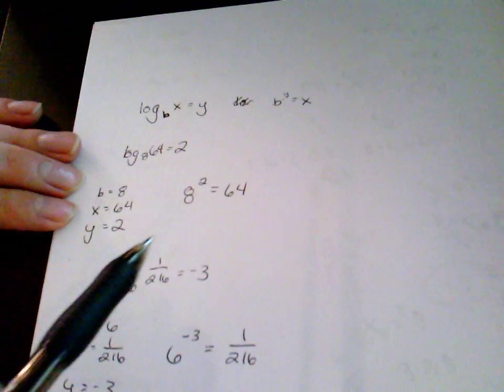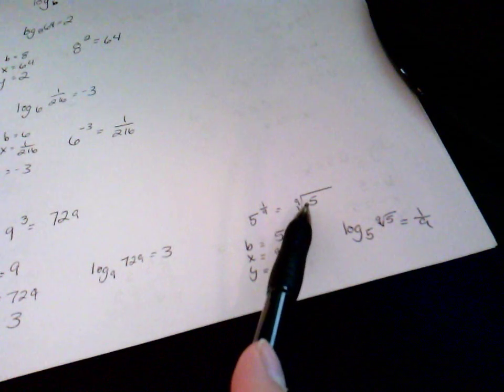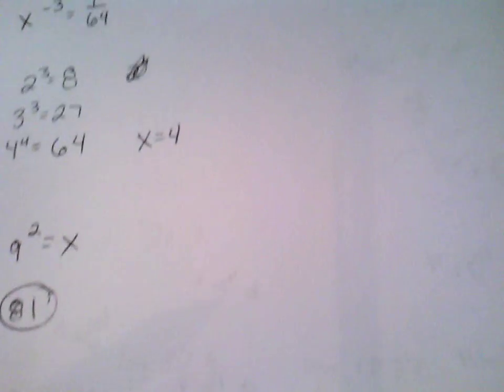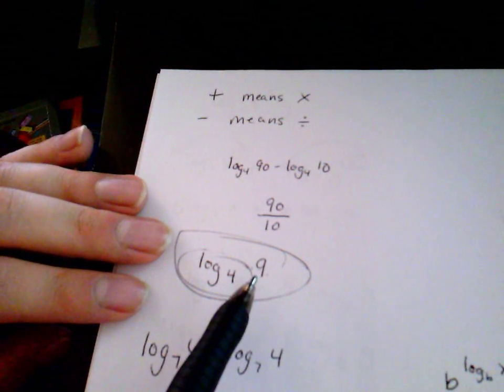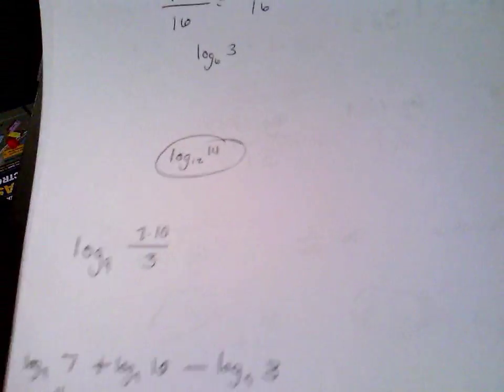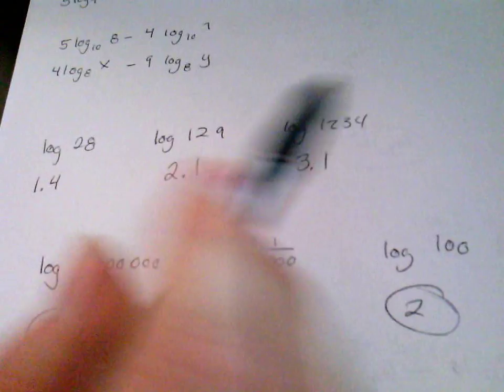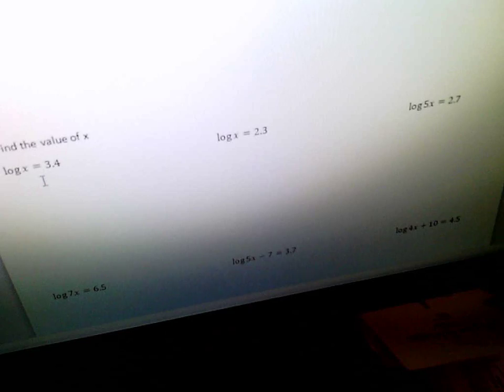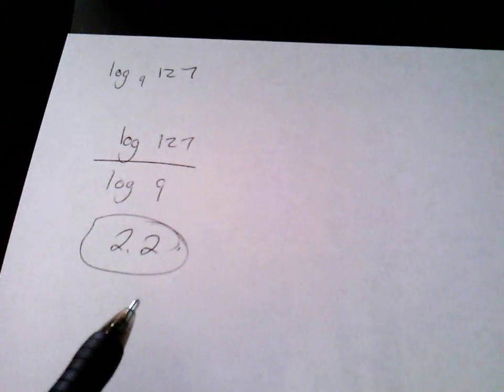Algebra II chapter 5 review